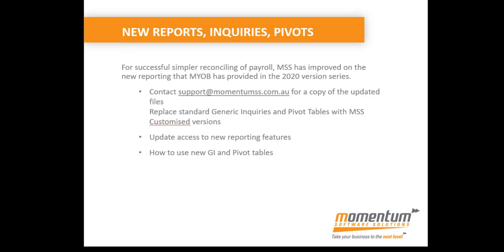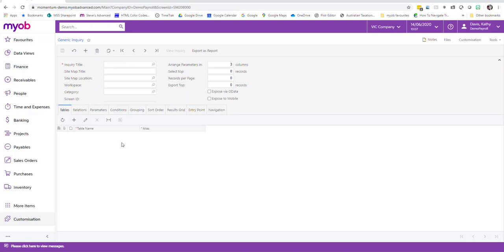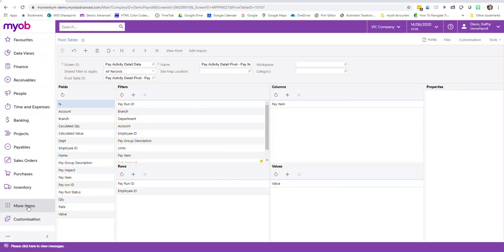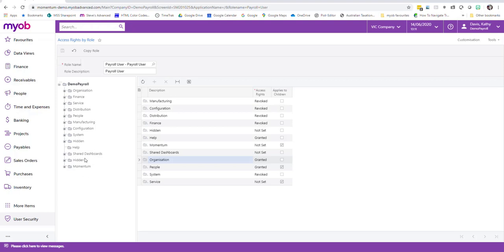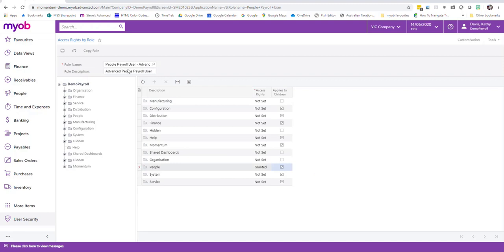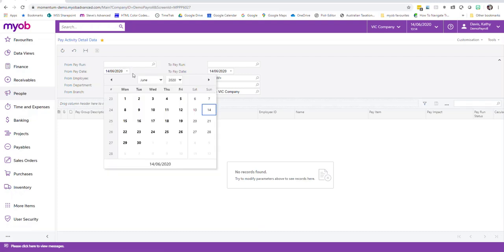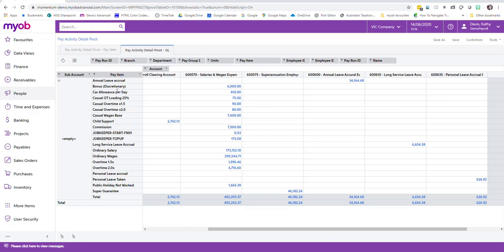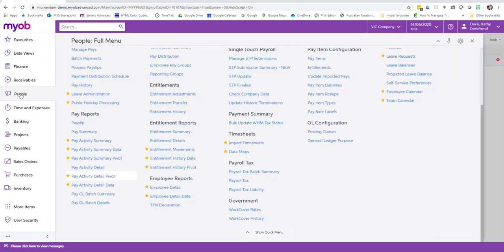MYOB Advanced Payroll EOFY - Pivot Tables and Generic Inquiries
How to update and use Pivot tables in MYOB Advanced Payroll